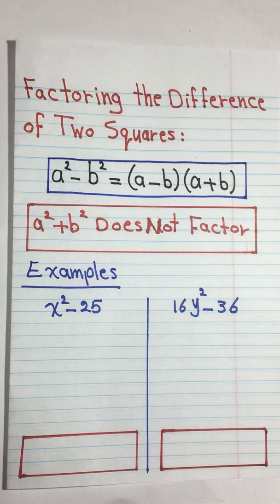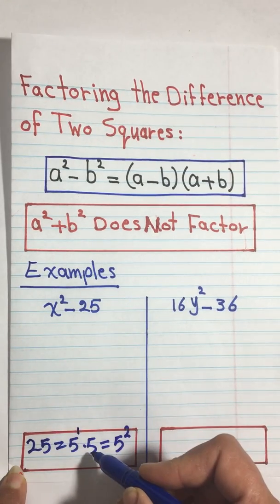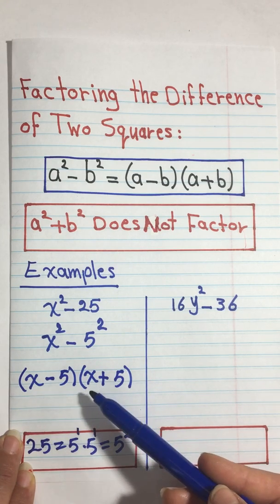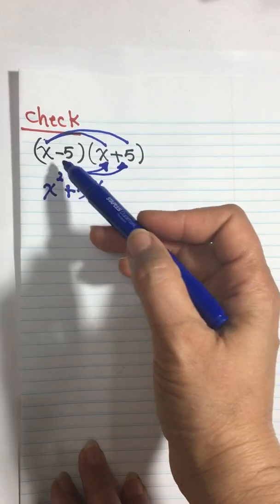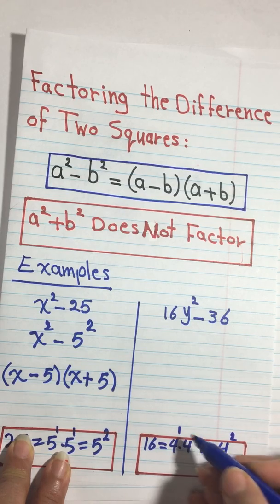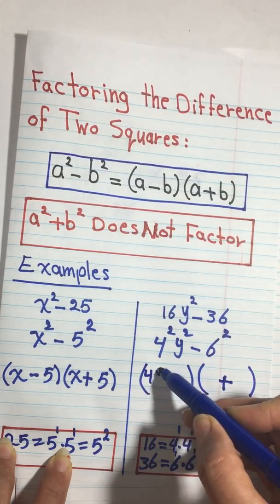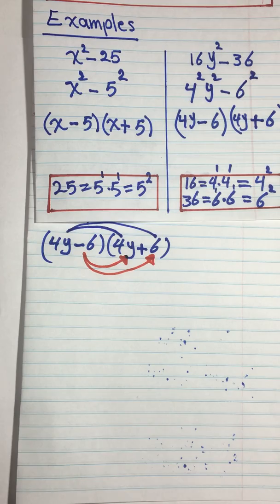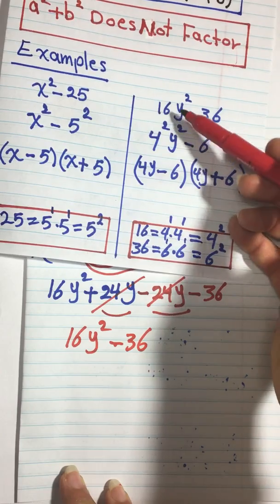Factoring the Difference of Two Squares.